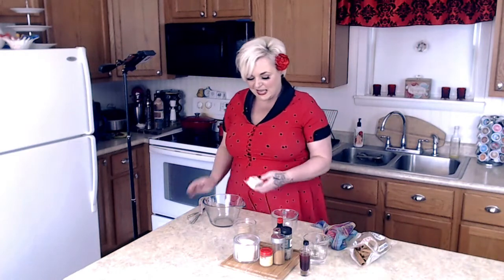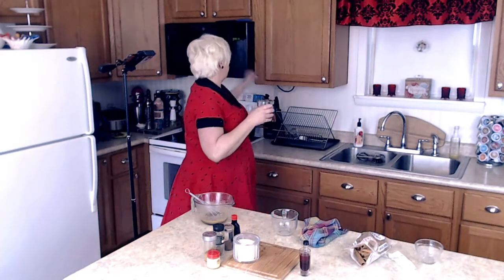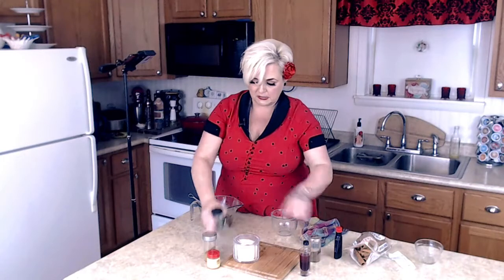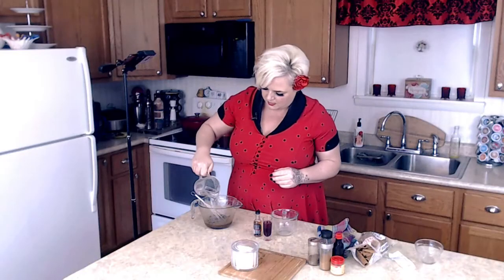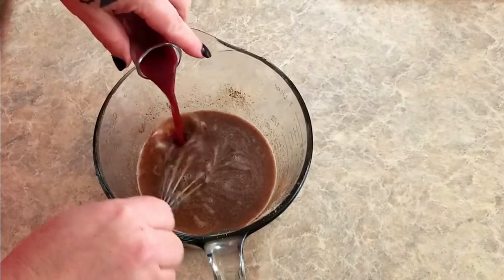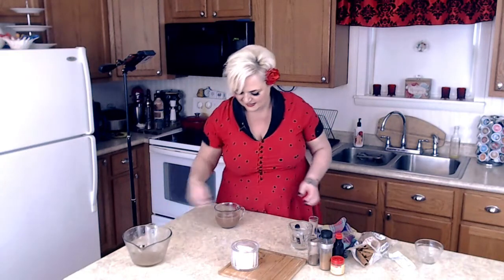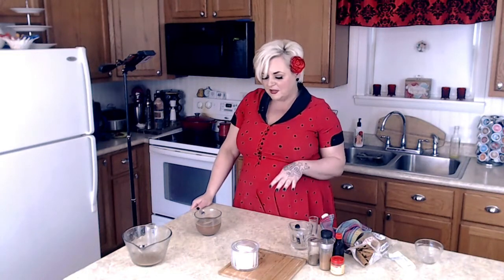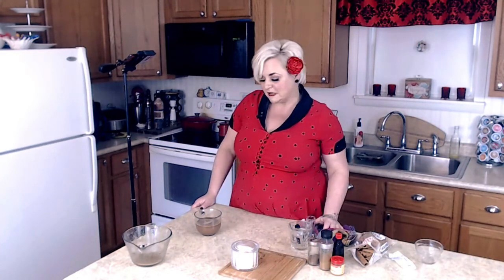Hot Toddy Rum Recipe For A Cold ☕. Easy Hot Buttered Rum Drink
HOT BUTTERED RUM (I halved this recipe in the video & used the microwave vs using a hand mixer)

INGREDIENTS
2/3 cup packed dark brown sugar
1/2 cup (1 stick) unsalted butter, room temperature
1/4 cup honey
1/2 teaspoon ground cinnamon
1/4 teaspoon ground nutmeg
1/8 teaspoon ground cloves
Pinch salt
3/4 cup spiced rum
2 cups boiling water
4 sticks cinnamon, for garnish

DIRECTIONS
Using an electric mixer, beat the brown sugar, butter, honey, cinnamon, nutmeg, cloves, and salt in a medium bowl until blended and smooth. Transfer the mixture to a 4-cup (or larger) measuring cup. Add the rum and then 2 cups of boiling water. Stir until the butter mixture dissolves. Divide the buttered rum among 4 mugs. Garnish with the cinnamon sticks and serve.